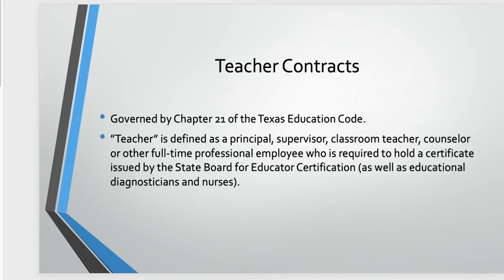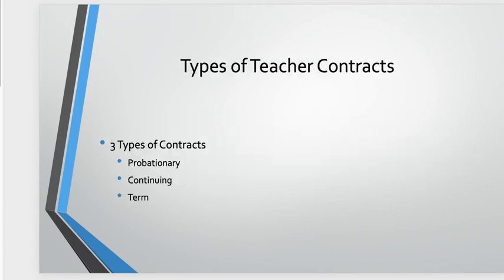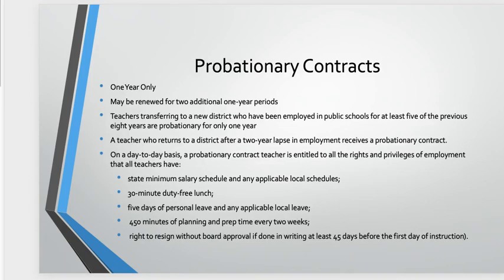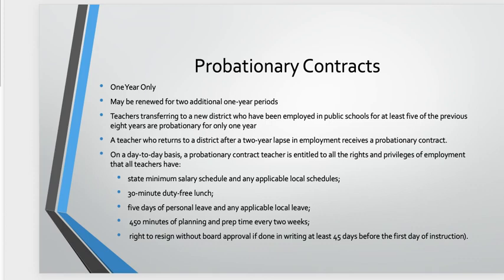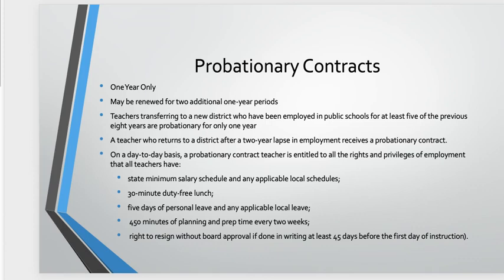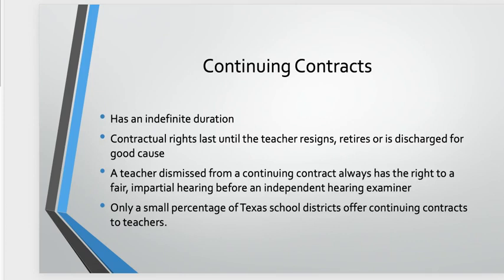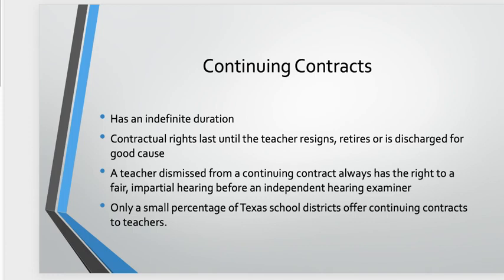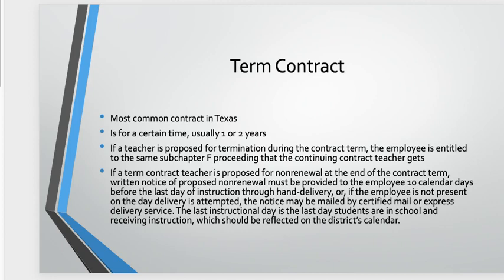Teacher Contracts Week 3 Part 1